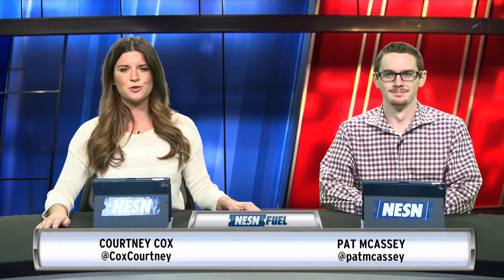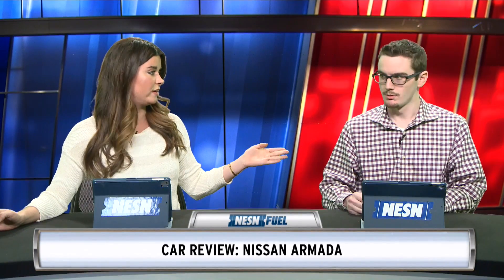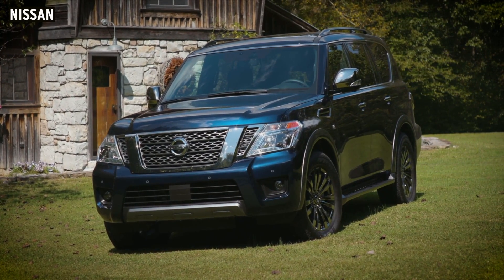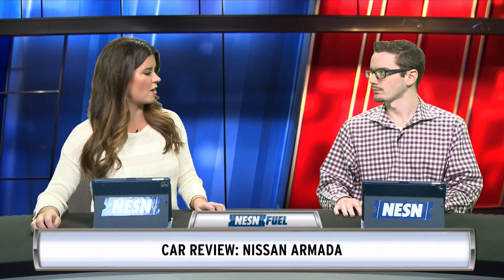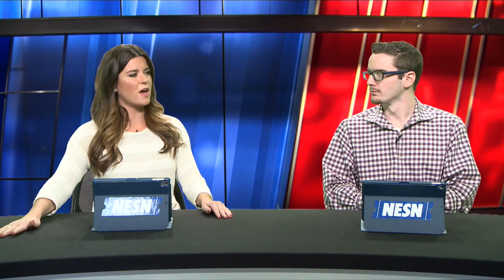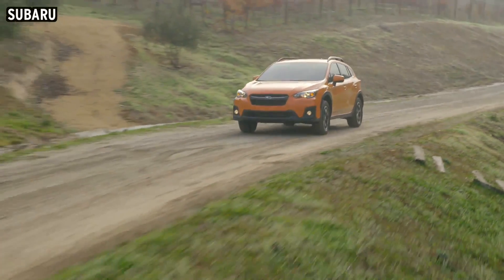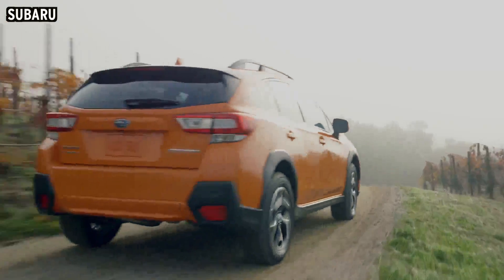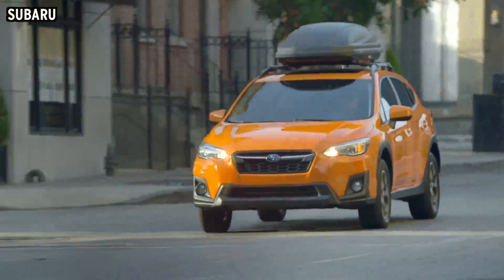Car Reviews: Nissan Armada; Subaru Crosstrek Vs. Volkswagen Tiguan Limited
NESN Fuel's Rachel Holt is joined by Pat McAssey as he gives his review of the Nissan Armada, Subaru Crosstrek and Volkswagen Tiguan Limited.